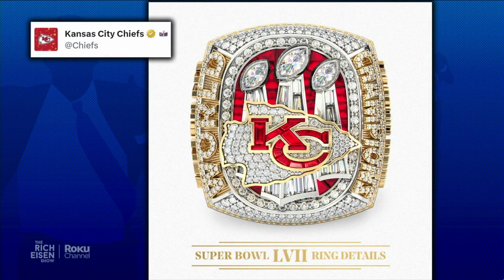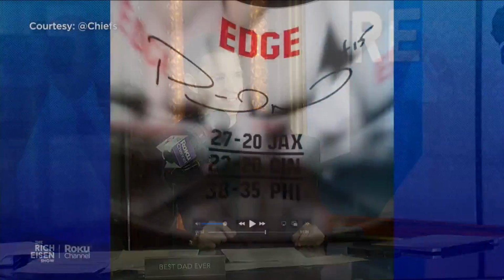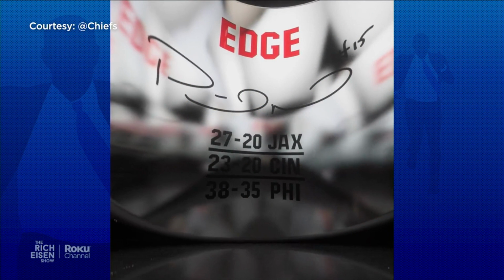HOW MANY Diamonds are in the Chiefs' New Super Bowl Rings?!?!? | The Rich Eisen Show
Rich Eisen Show guest Steve Weissman and the guys react to the Kansas City Chiefs unveiling their new Super Bowl rings that feature A LOT of diamonds.

Tune in to the Emmy-nominated Rich Eisen Show live for FREE on The Roku Channel and also streaming on Audacy, Sirius channel 218 and XM channel 202 weekdays from 12--3 PM ET!

Showcasing insightful sports expertise with an offbeat mix of humor and pop culture, The Rich Eisen Show attracts the most recognizable names in sports and entertainment.